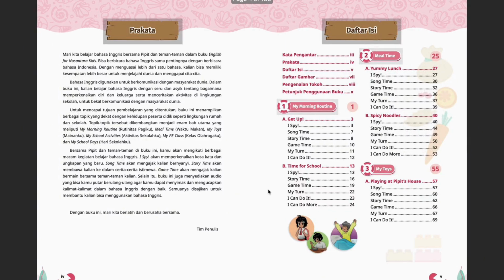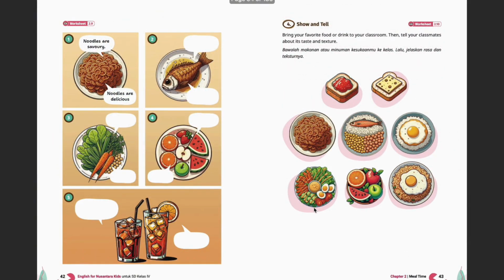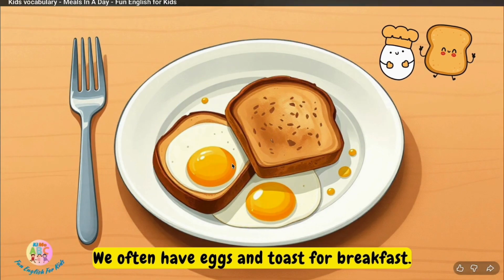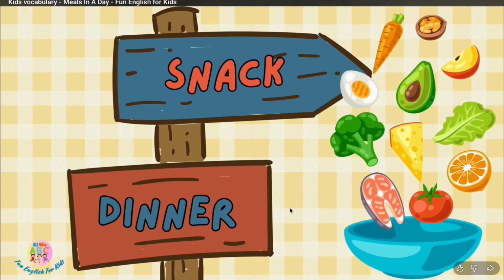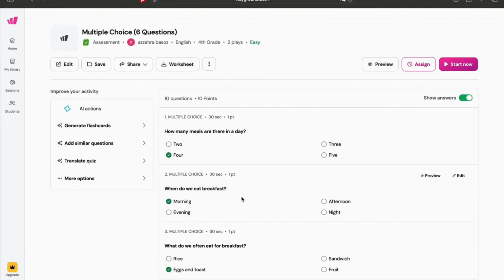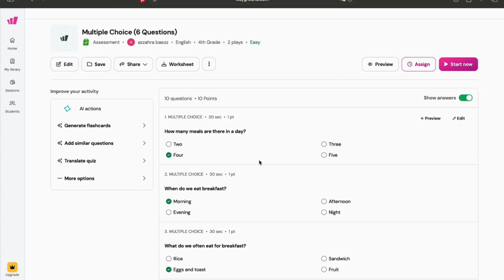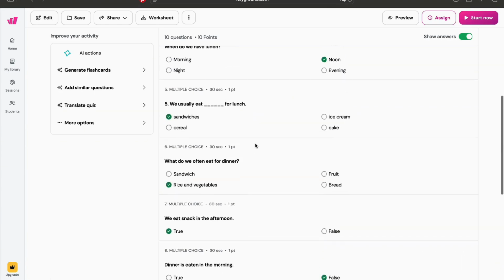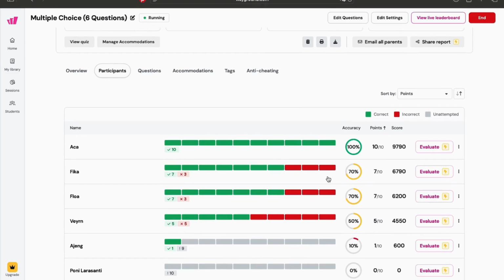MID-TERM PROJECT (PEDAGOGY OF LISTENING)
AZ-ZAHRA BASO Z
A24